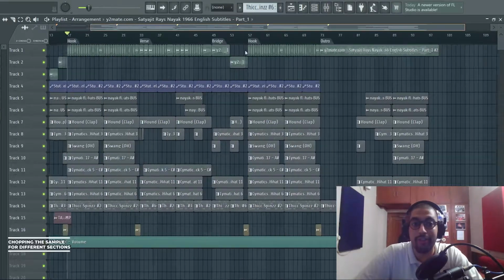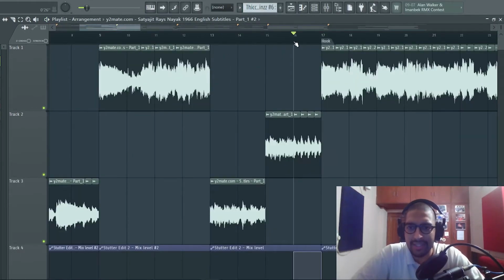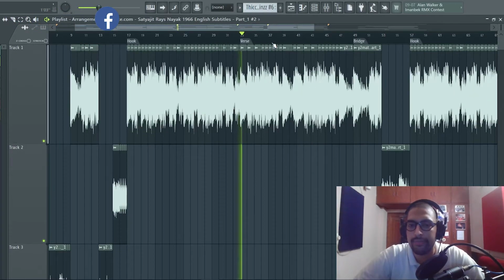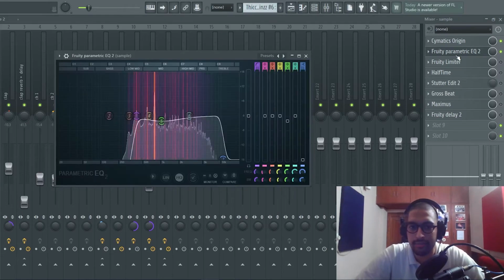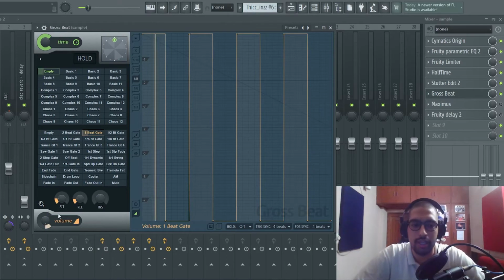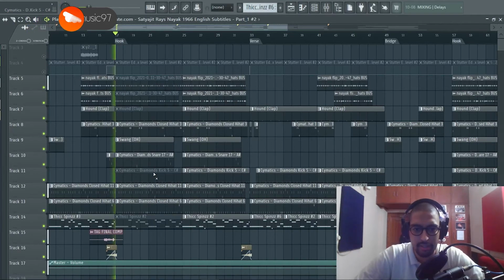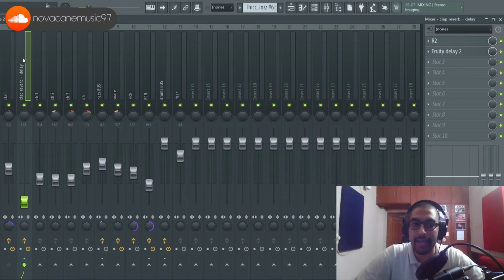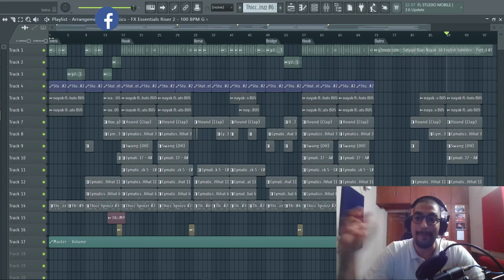Sampling Satyajit Ray's Nayak to Make a Trap Beat🔥| Beatmaking Tutorial | Beats by Nova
Chapters:

0:00 - Intro
0:52 - Listening to the Original Sample
1:13 - Chopping the Sample for Different Sections
4:41 - Processing the Sample
7:25 - Adding Drums
11:15 - Final Beat

If a beat title has [FREE] or [FREE FOR PROFIT], it's free for non-profitable and profitable use respectively. For all other cases, you have to purchase a lease from the website.